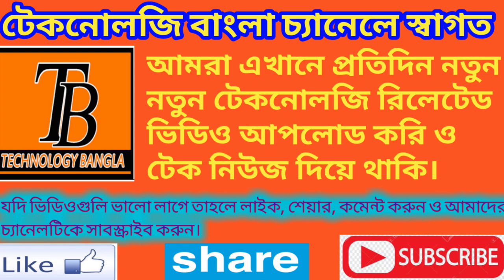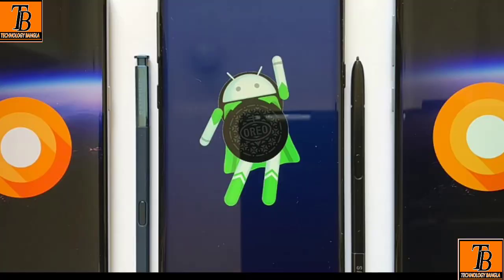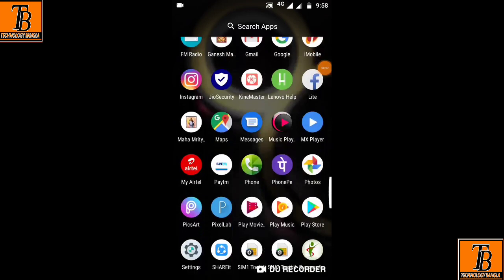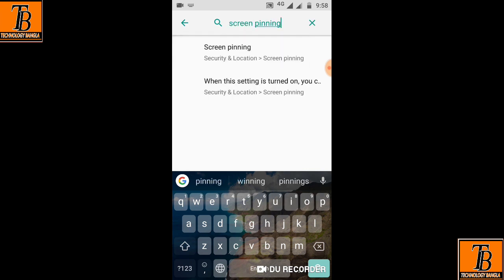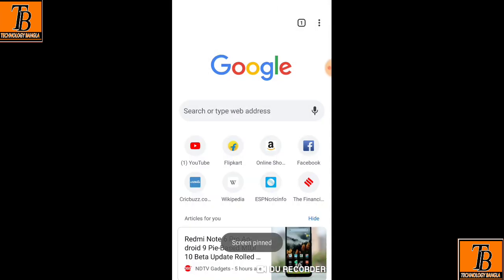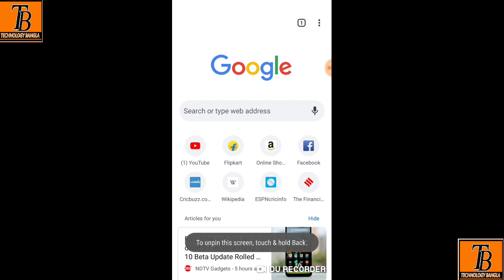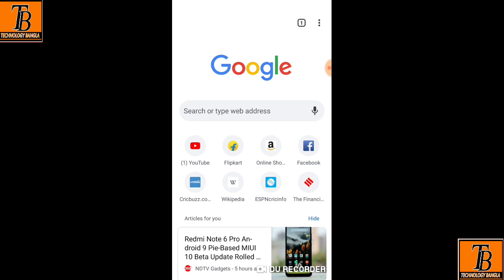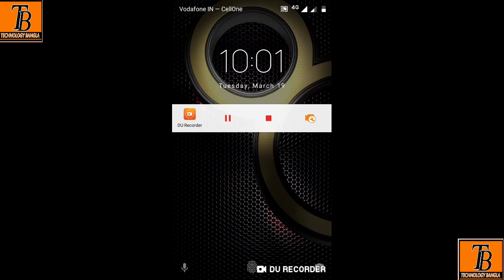technology Bangla পাবজি গেম খেলার সময় কিছু সমস্যা হয়। তার সহজ সমাধান ।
নমস্কার বন্ধুরা।
আমাদের আজকের ভিডিও তাদের জন্য যাদের পাবজি ও ফ্রী ফায়ার এর মত গেম খেলে তাদের জন্য। তারা গেম খেলতে গেলে বেশ কিছু সমস্যার সম্মুখীন হয়। কখনো ফোন কল চলে আসে কখনো এসএমএস আছে কখনো নোটিফিকেশন আসে তার ফলে গেমটি কেটে যায়। আমরা এই সমস্যার খুব সহজ একটি সমাধান বলেছি। ভিডিওটি সম্পূর্ন দেখলে তোমরা এর সহজ সমাধান পেয়ে যাবে। তোমাদের গেম খেলার সময় এই রকম সমস্যার সম্মুখীন হতে হবে না।
ভিডিওটি সম্পূর্ন দেখার জন্য ধন্যবাদ। আশা করি ভিডিওটি ভালো লেগেছে ও তোমাদের সমস্যার সমাধান হয়েছে।

About my channel - হ্যালো ফ্রেন্ডস আমি Prosenjit । আপনাকে Technology Bangla ইউটিউব চ্যানেলে স্বাগত। এই চ্যানেলে প্রতিদিন Technical video , Android tips and tricks, best app review, mobile review , tech news , technology সংক্রান্ত ভিডিও আপলোড করা হয়। ধন্যবাদ।

Original music channel.

Your quarries –